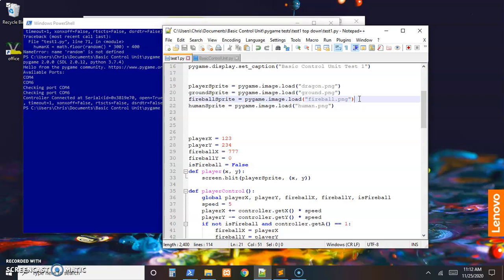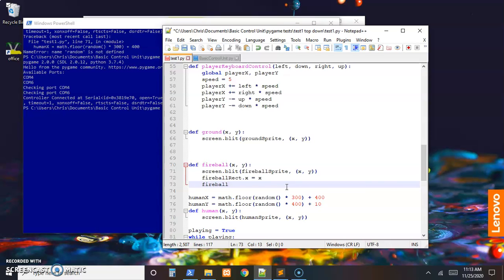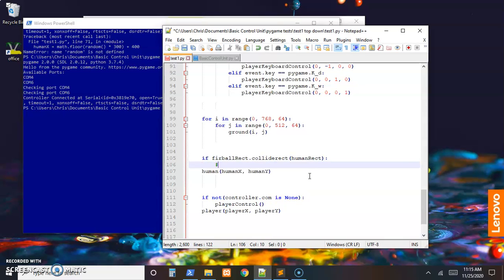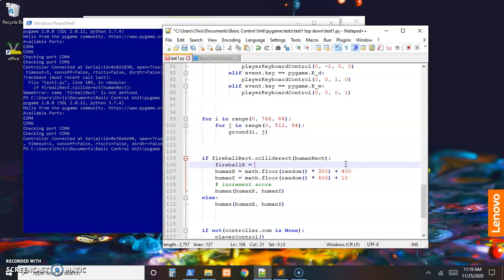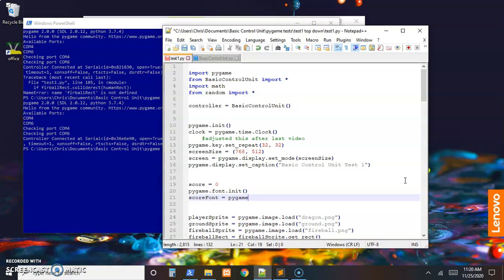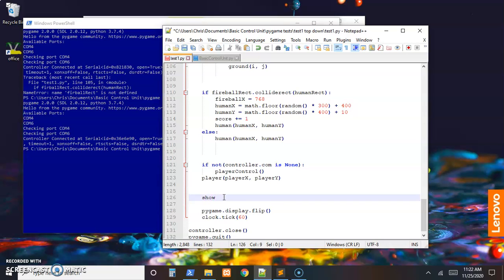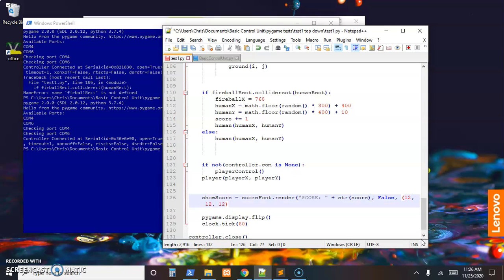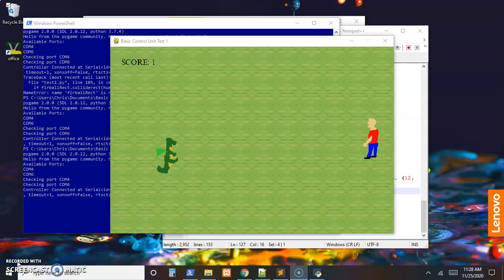Controller Project -Testing the Controller in PyGame Part 3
To finish up the 2D testing brought in and adjusted images then added in simple collisions and a score.